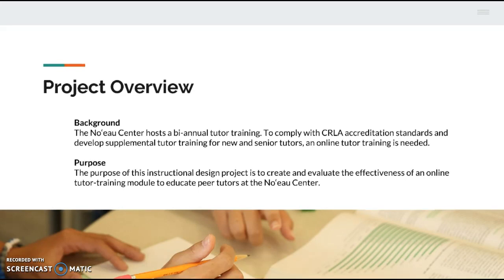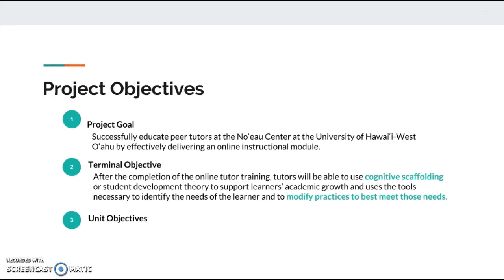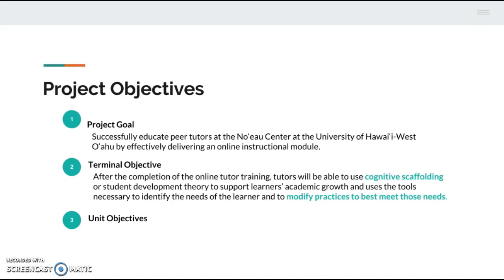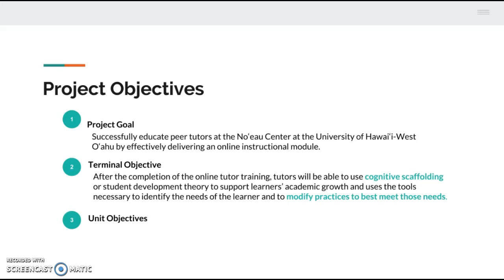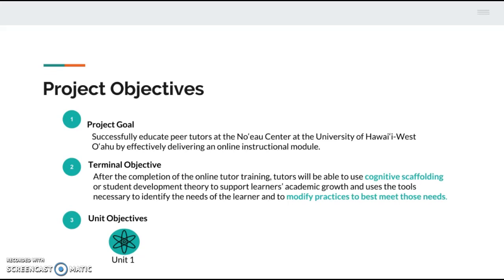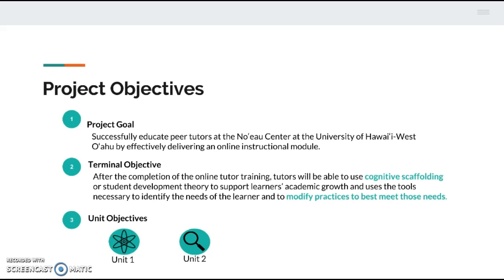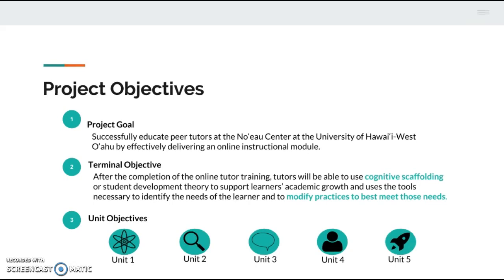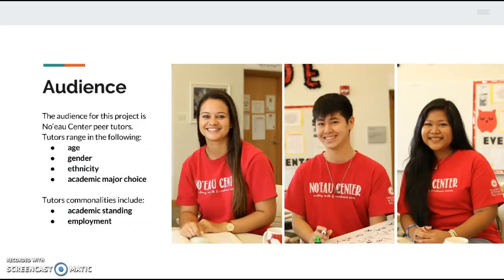Designing an Online Tutor Training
Final project for LTEC 687.